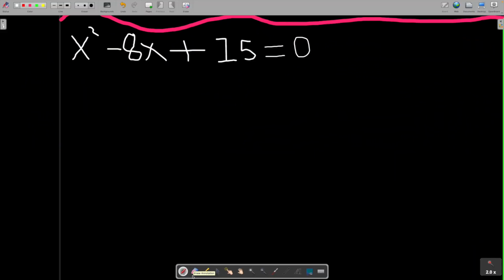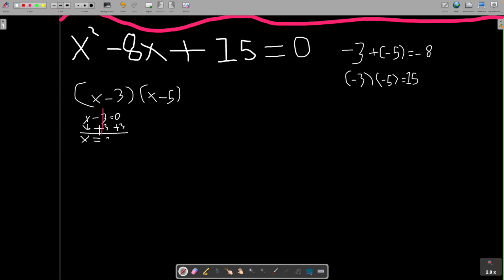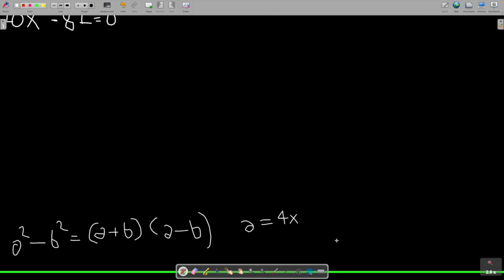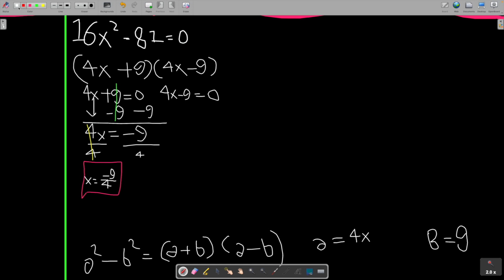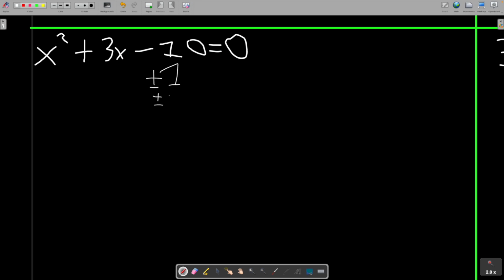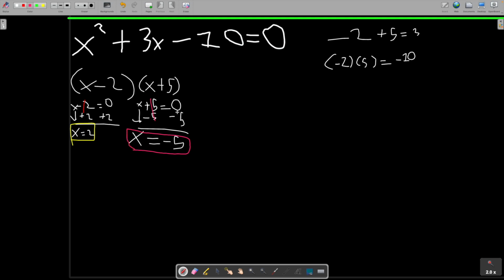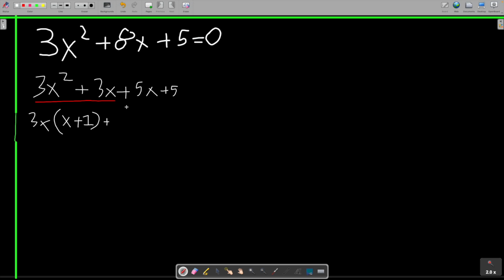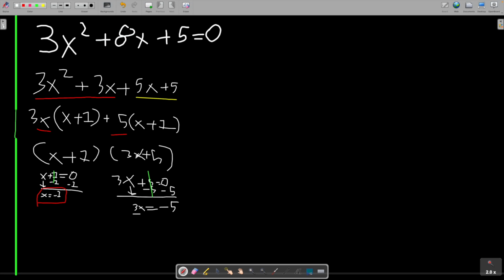How to solve quadratic equations by factoring | Algebra | Faisal Al Edaily